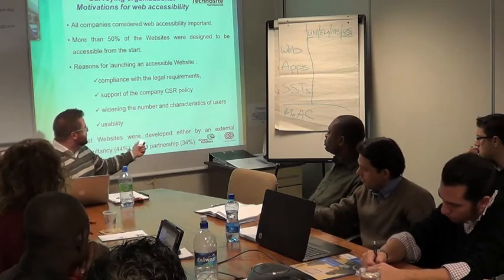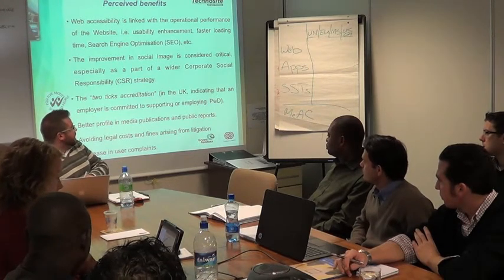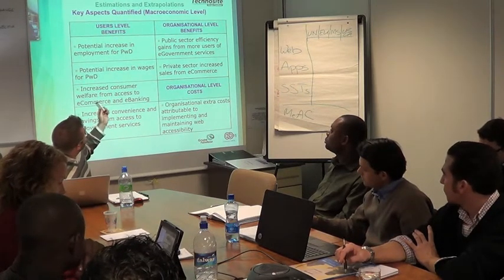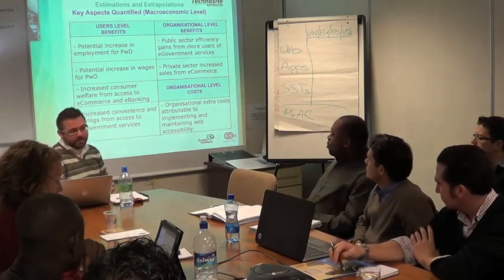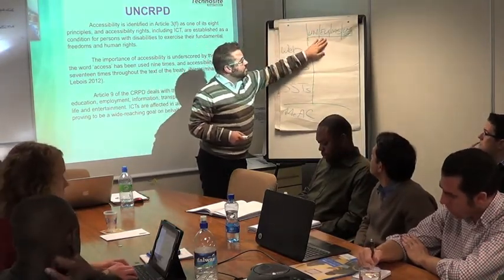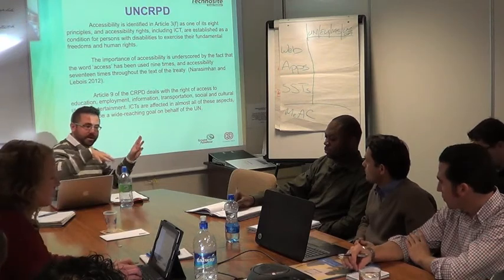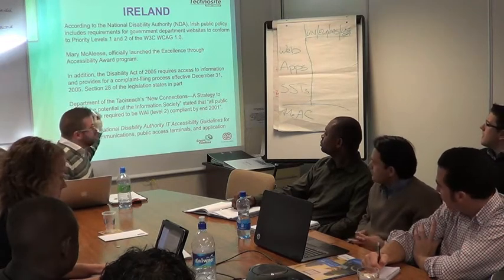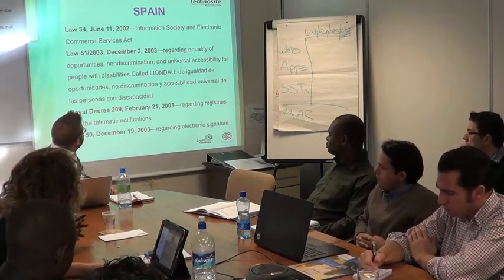Robert Huffaker "E Accessibility: Legislation Review and Building the Business Case"